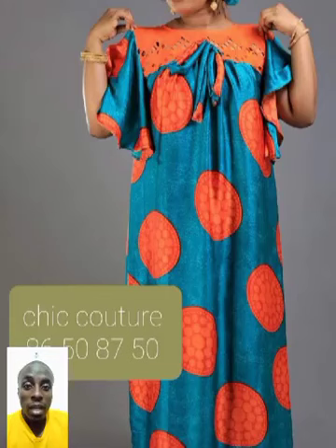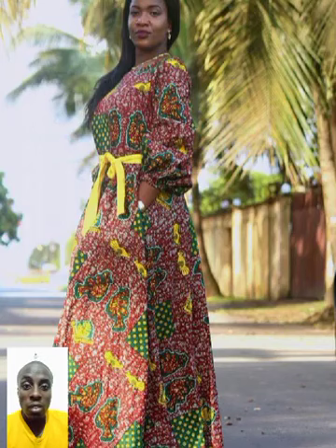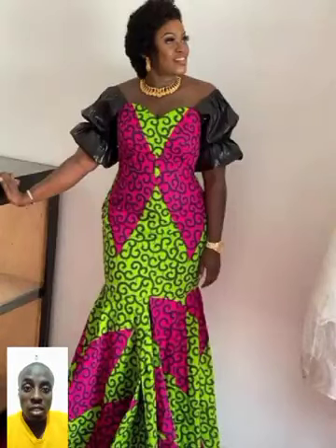Très joli Robes en Pagne Africaine magnifique prèt à porté